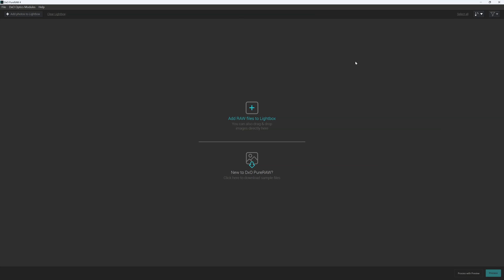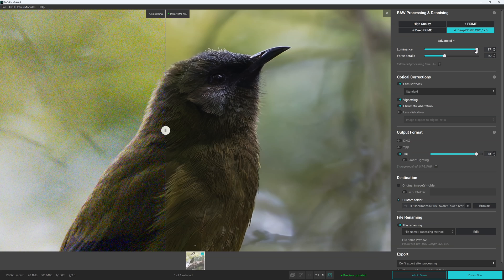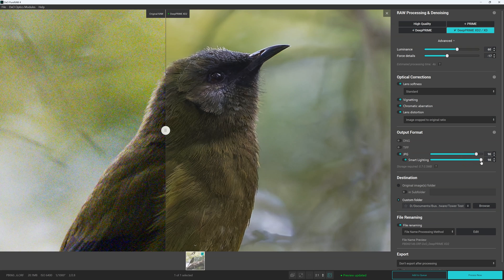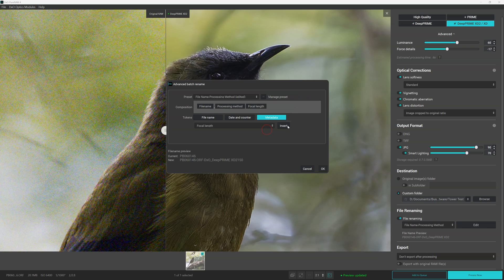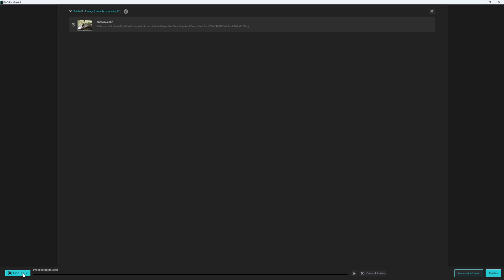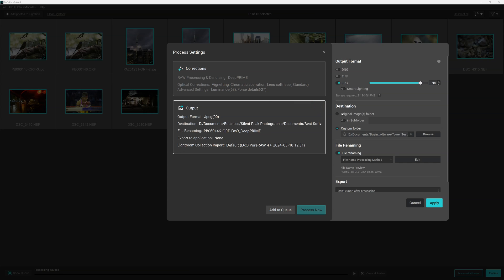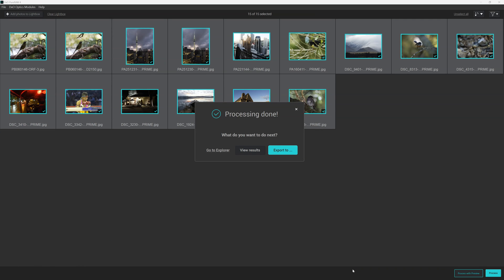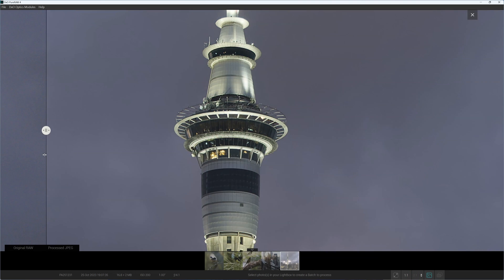DxO PureRaw 4 Tutorial - Learn How to Edit Single and Multiple Images Easily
Learn how to enhance and denoise single images or batches with DxO PureRaw 4

• Try DxO PureRaw Now - For Fee!

• Contents
00:00 - Introduction
00:18 - How to Process an Image with Preview mode
02:22 - How to Apply Smart Lighting
05:17 - How to Batch Process with DxO PureRaw 4
06:53 - Managing Queues in DxO PureRaw 4

I'm not young enough to know everything.